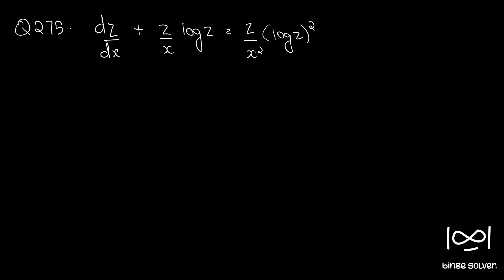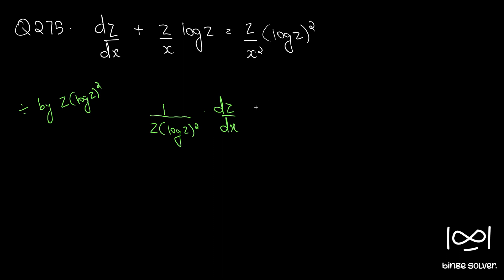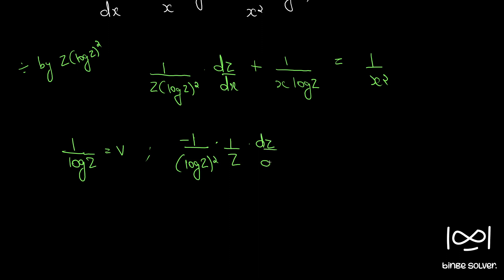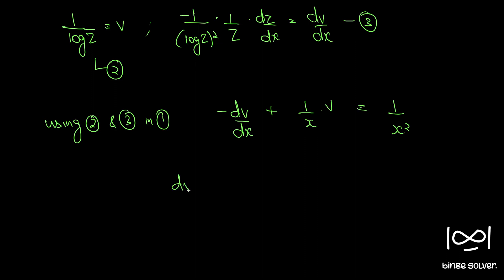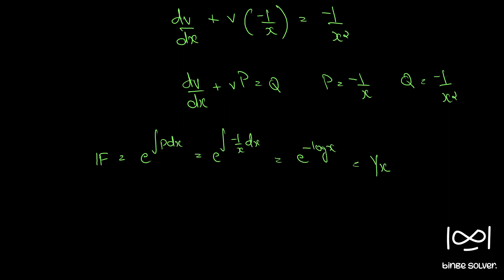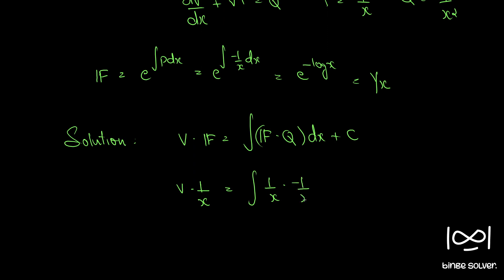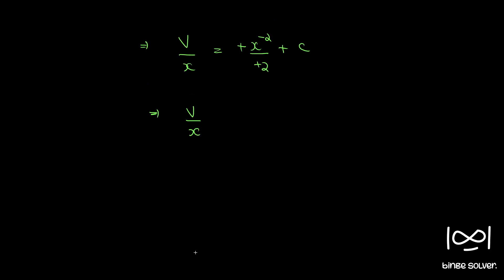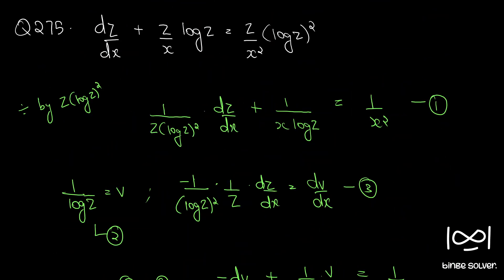Q275 Solve dz/dx + (z/x)logz = z/x^2 (logz)^2